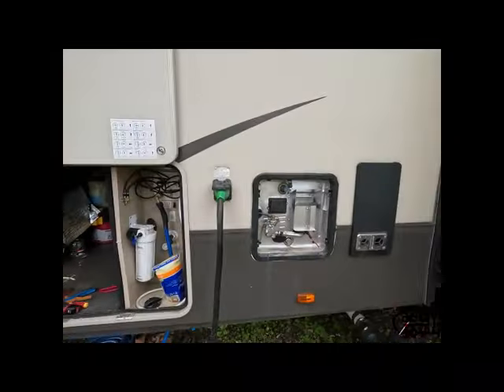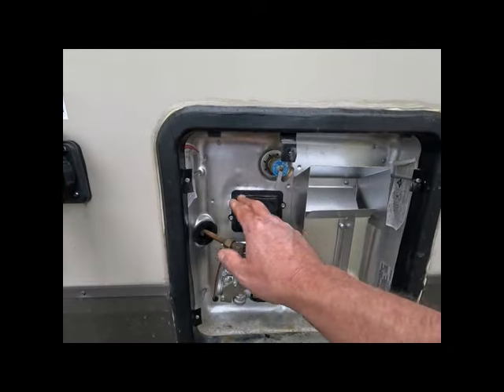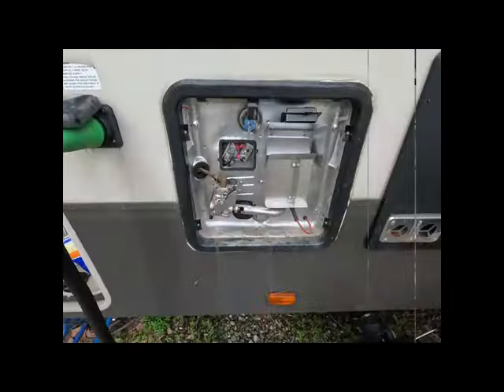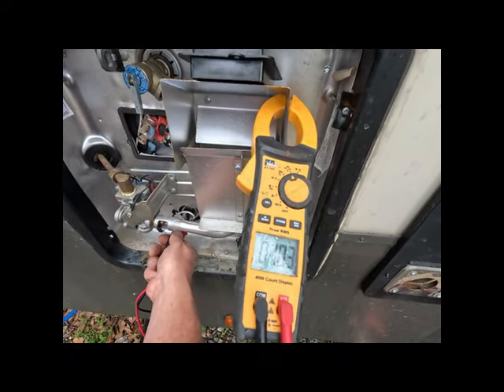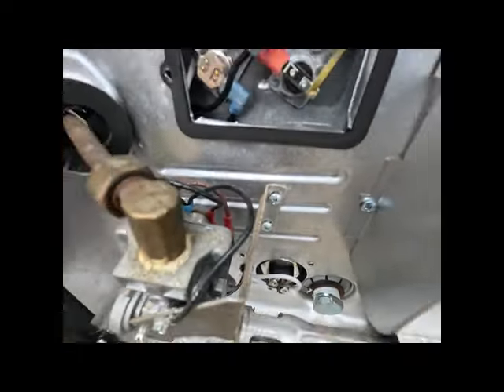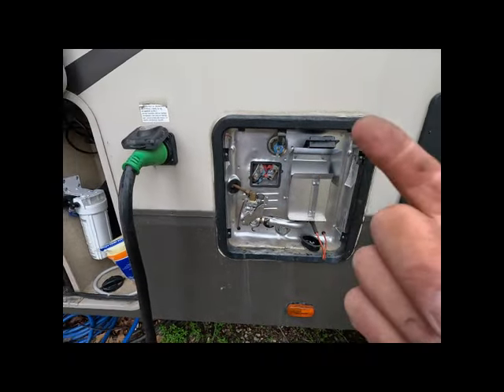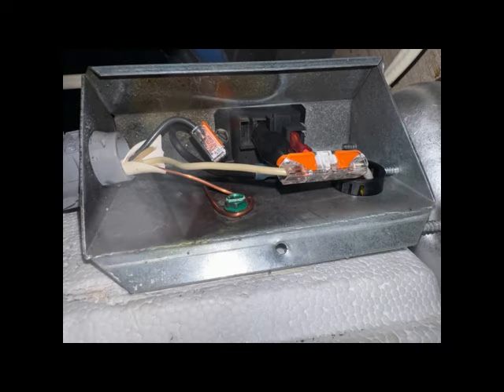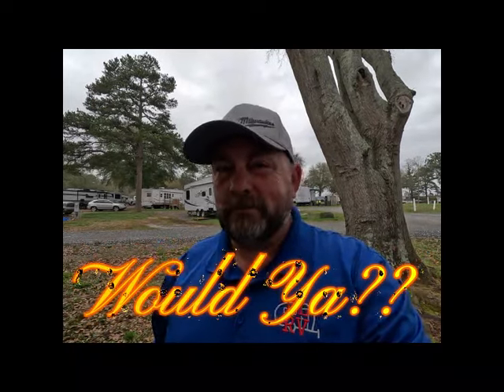Suburban Water Heater Not working on Electric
Anthony has to film and work today since his tech in training, Jason is in Tennessee doing Lippert training.  Follow him as he gives lots of Education While diagnosing why this water heater is not working on Electric.